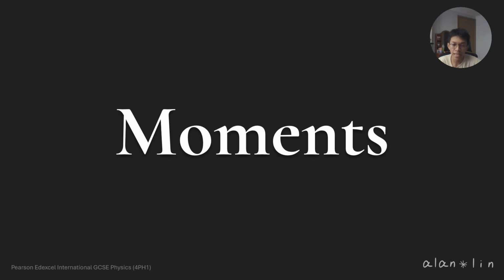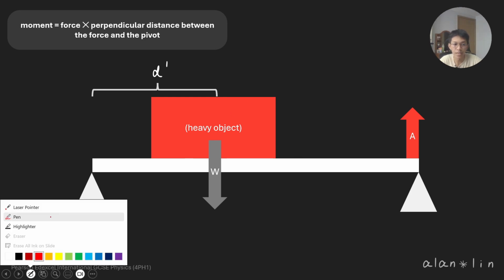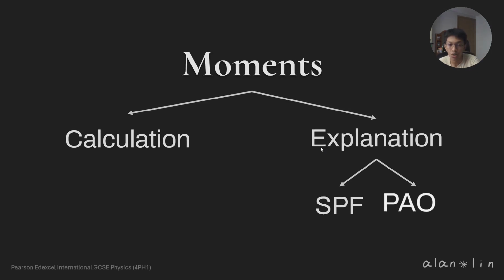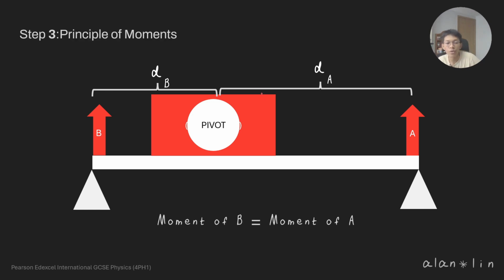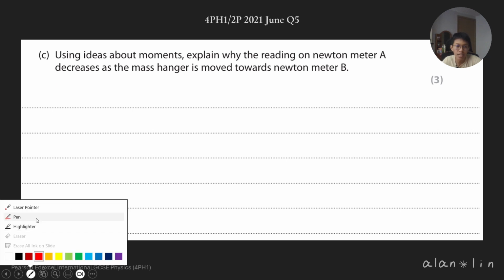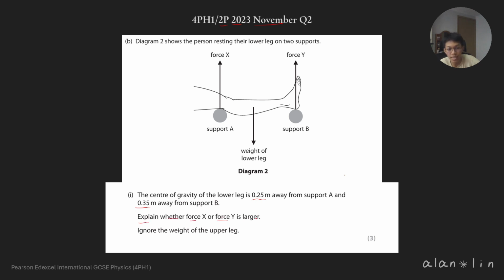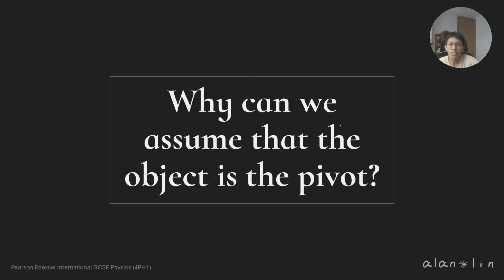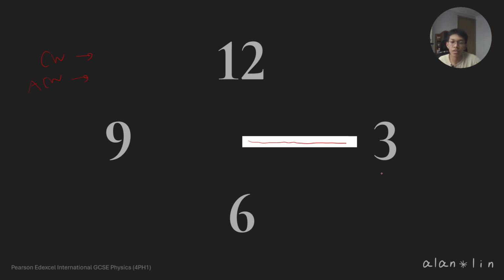How to answer explanation questions on Moments: Edexcel iGCSE Physics (4PH1)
A brief guide to tackling explanation questions on the topic of moments (which is the highest difficulty question on the topic).

00:00 Intro
01:15 Single Pivot Focus (SPF)
05:06 Pivot At Object (PAO)
09:00 Practice Questions
13:30 Bonus Section